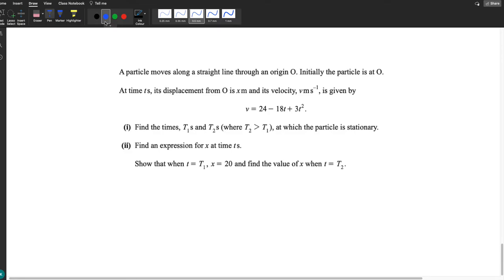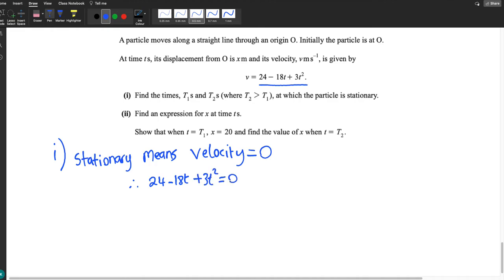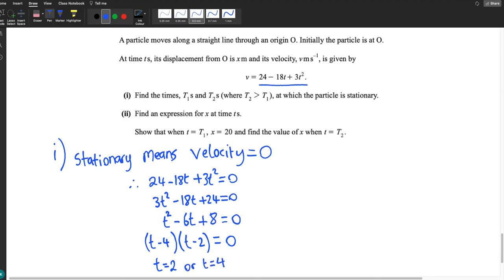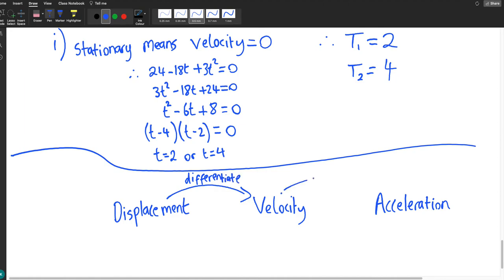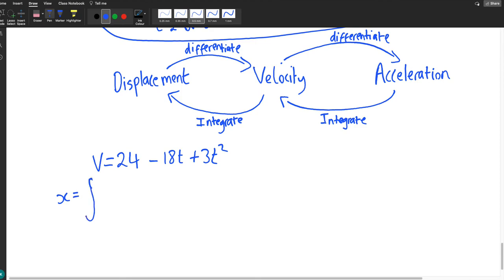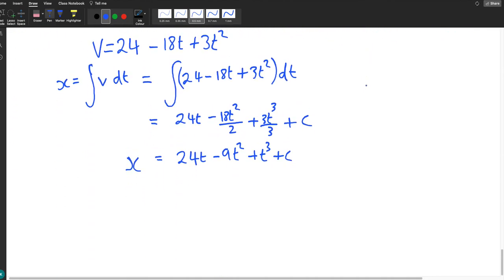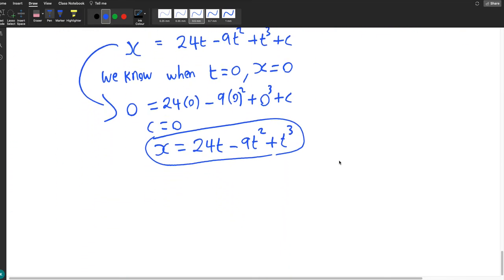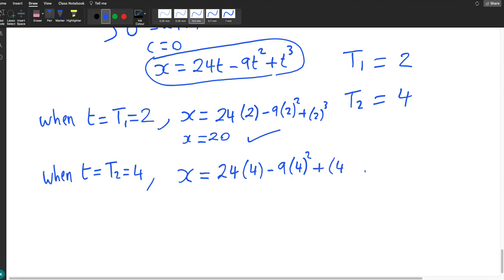A-Level Maths (Mechanics)...Kinematics with calculus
Here is a question relating to integration in the context of A level Mechanics. Let me know if you want to see more of these types of questions answered.